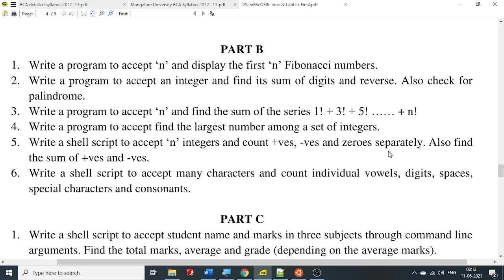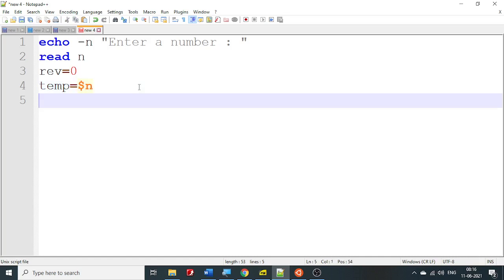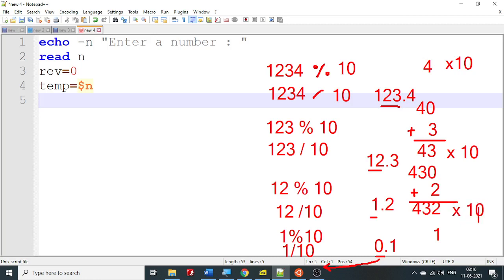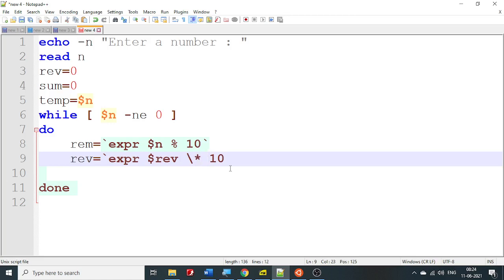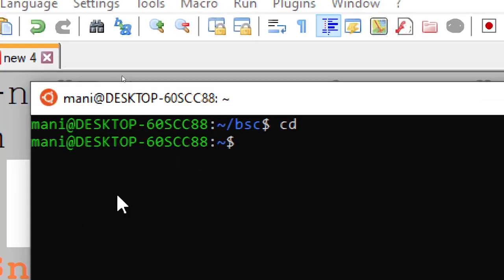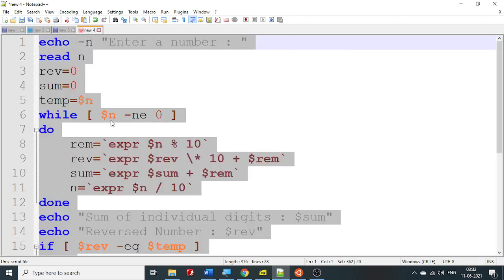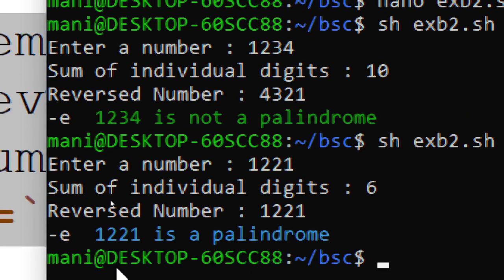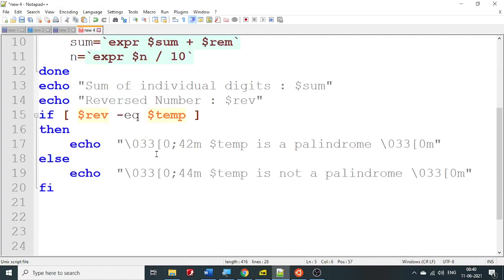BSc OS and Linux Practical Part B 2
Write a program to accept an integer and find its sum of digits and reverse. Also check for palindrome.